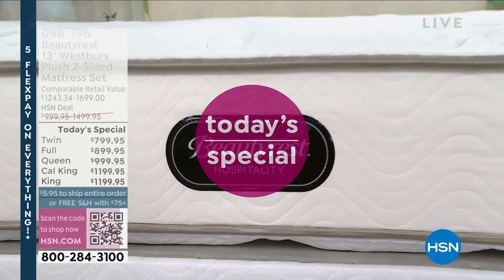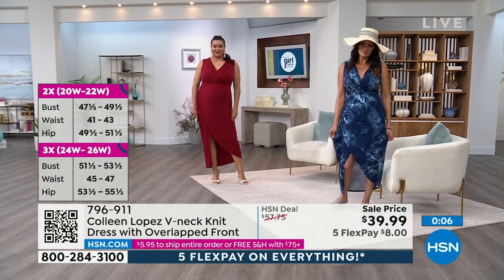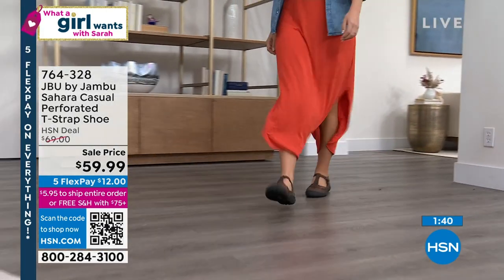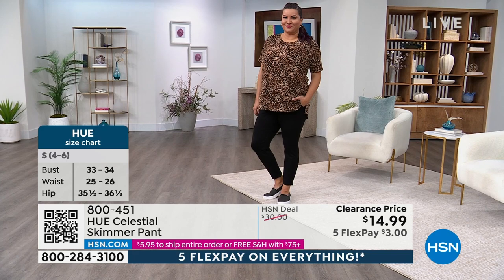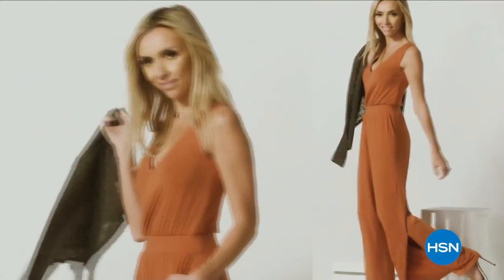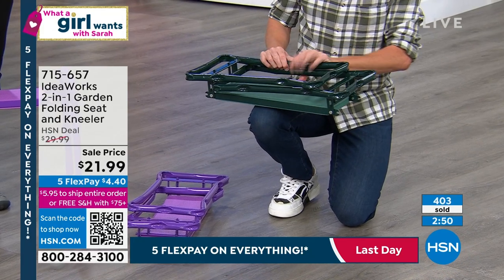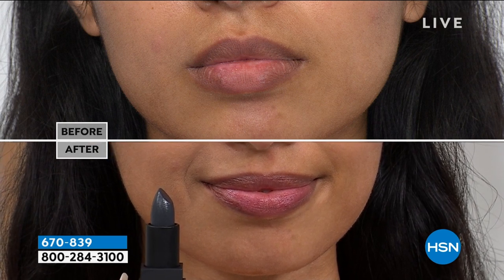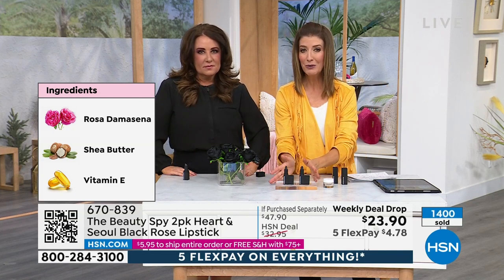HSN | What A Girl Wants with Sarah - Presidents' Day Sale 02.21.2023 - 07 PM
Save on all things pretty and practical with HSN host Sarah Anderson.